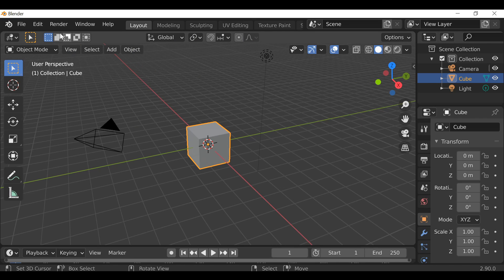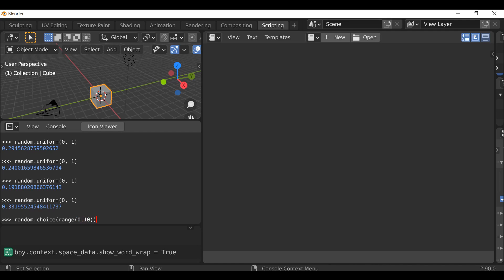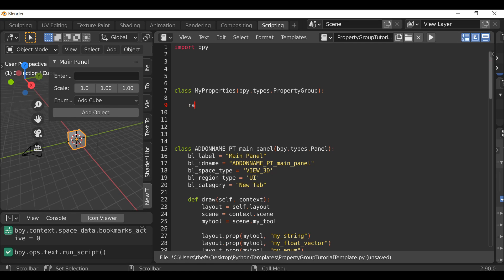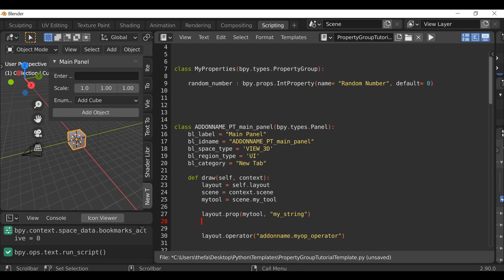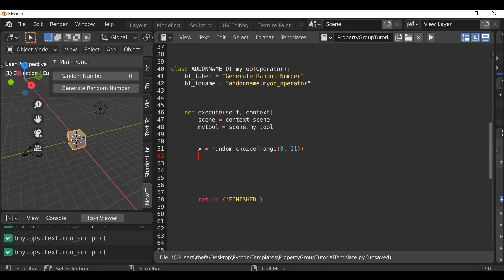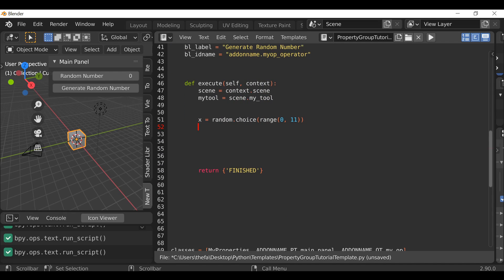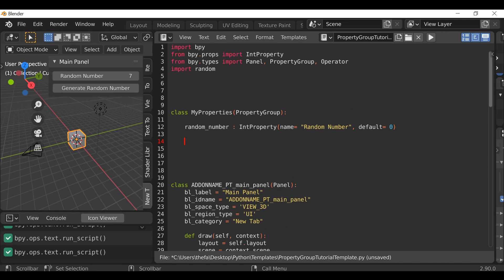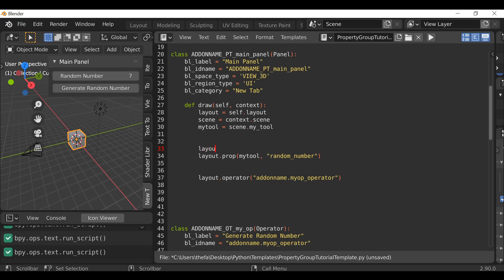Blender Python Tutorial : How to Generate Random Numbers [learn python for beginners]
In this Blender Python Tutorial, we will be looking at how we can generate a random number and then displaying that number in a Panel. We will also take a look at adding text and Icons and only displaying them based on that random number.

There are two types of Numbers we can use, Floats and Integers. These are just fancy names for Decimal or Whole Numbers.

If you want to download the Starting Script or the Completed one you can find them in our blog post